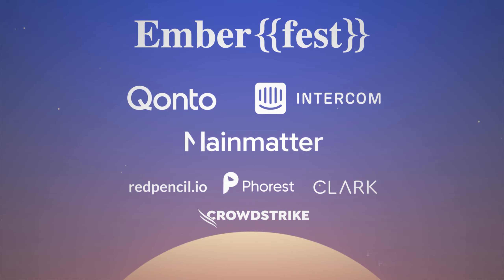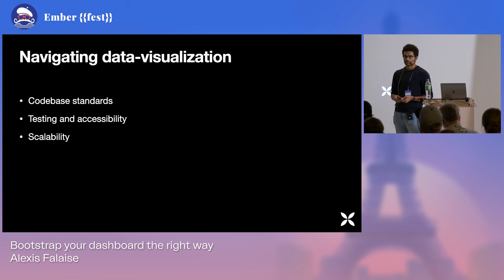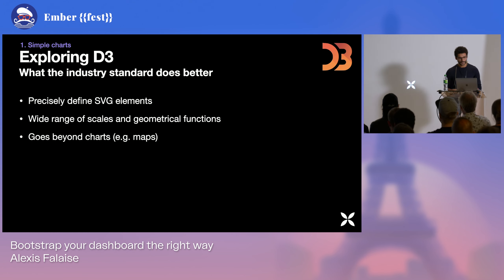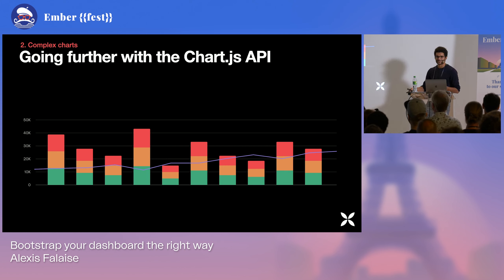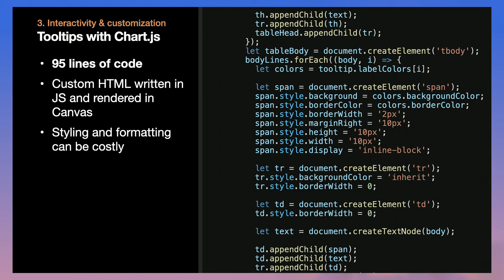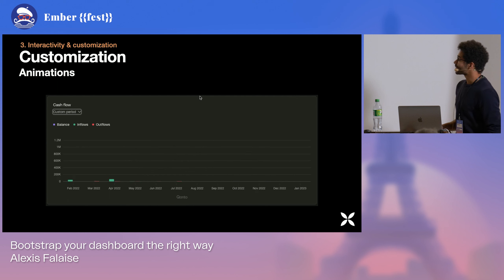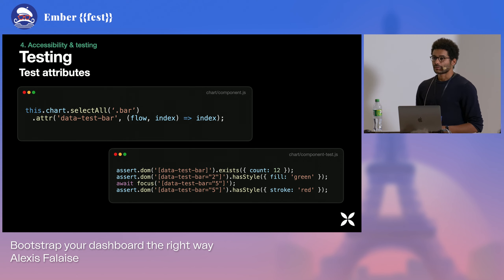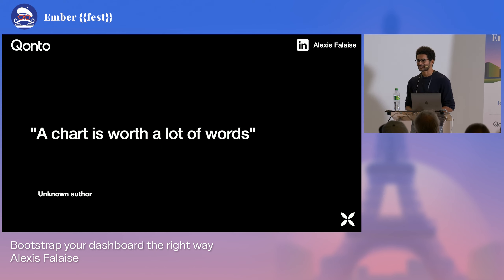Bootstrap your dashboard the right way - Ember Fest 2022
Alexis Falaise

Hi ! I'm Alexis. I've been passionated with crafting intuitive interfaces for quite some time, and I'm now taking that passion to another level working at Qonto. I spend most of my time listening to (or making) music when not working on lines of code - when I can't do both 😄.

Drawing on the web has never been straightforward, and multiple standards have been emerging to adress that complexity. Whether you decide to opt for the versatility of HTML canvas, or keep closer to the scalability and resilience of SVGs, choosing the right library to fulfill all product requirements can be dreadful.

What are the critical questions to address when building a dashboard? How to keep accessibility in mind? And first of all, which library should you go for when working with Ember?